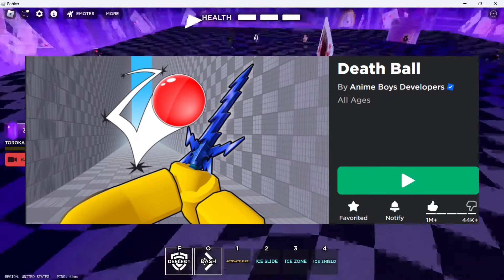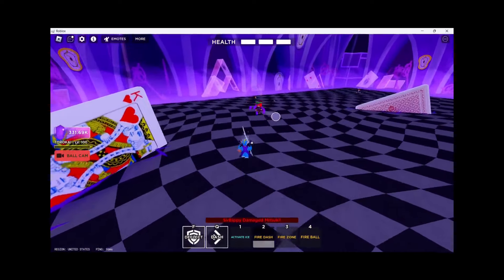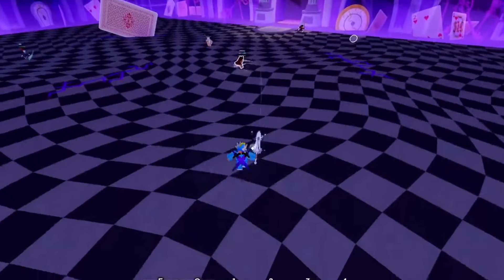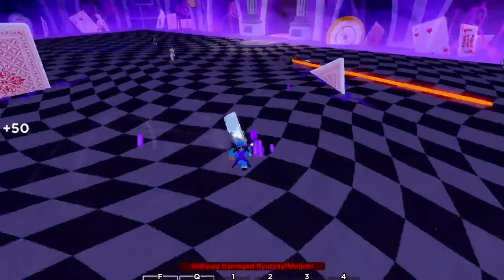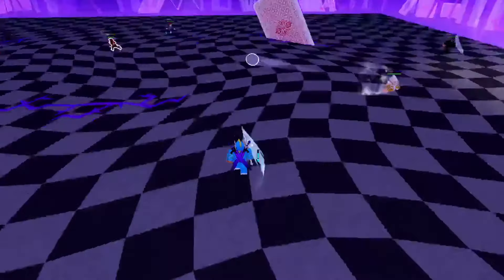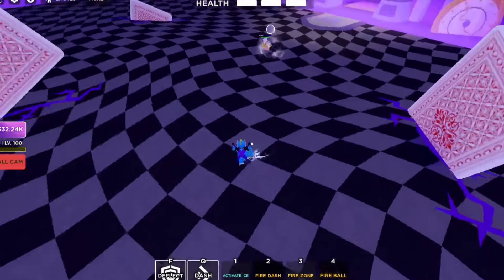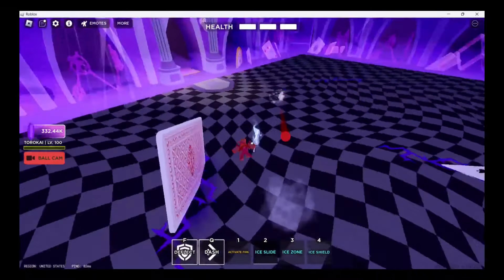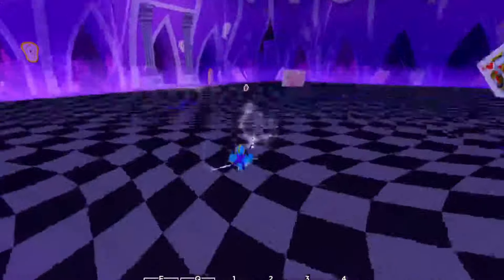RANKED Mode NEEDS FIXING… | Death Ball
In this video, I share my thoughts and feelings about Season 1 of Ranked in Death Ball (Roblox)